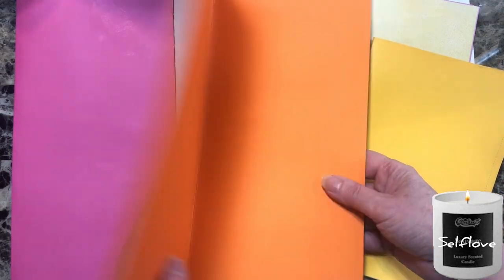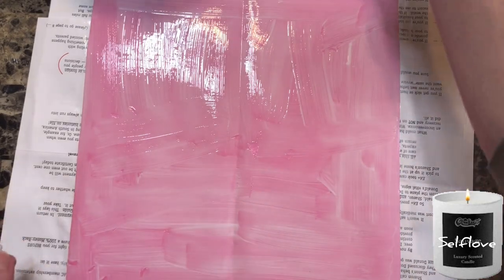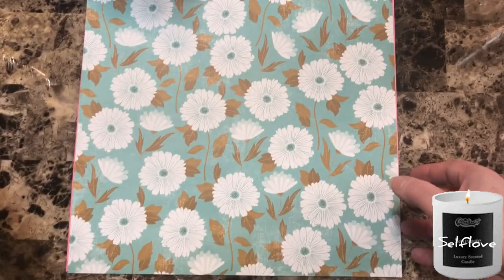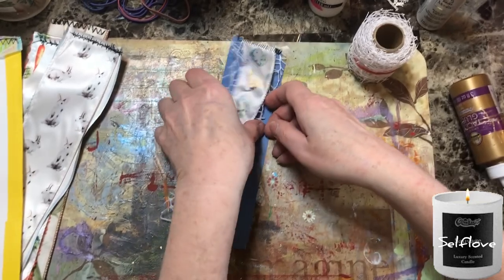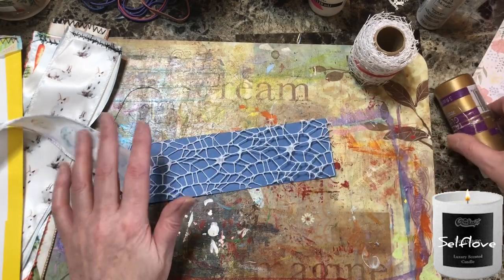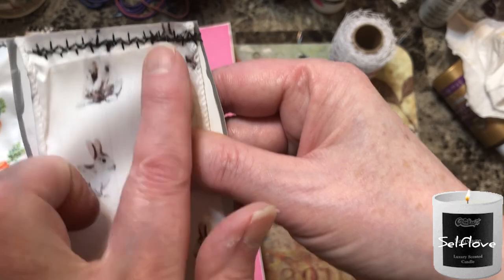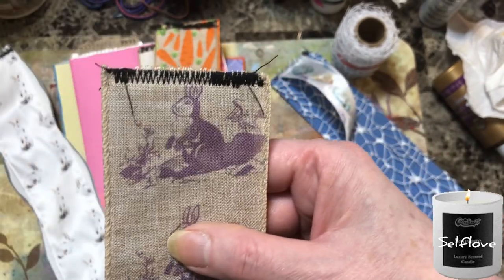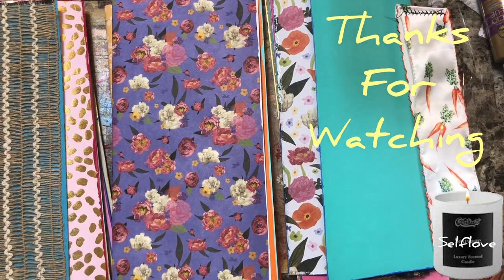Making Easter pocket file’s & belly bands !